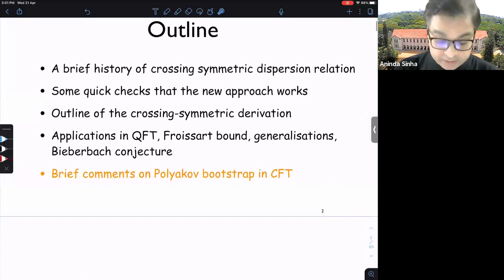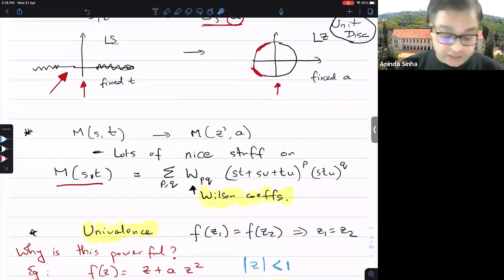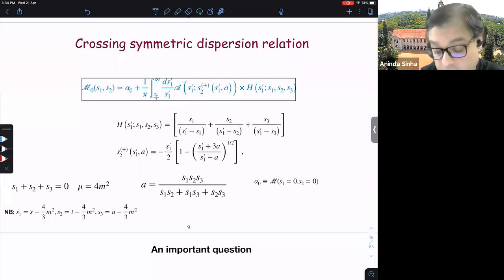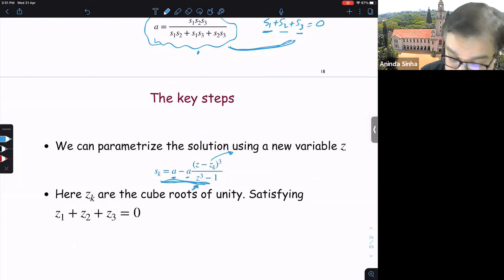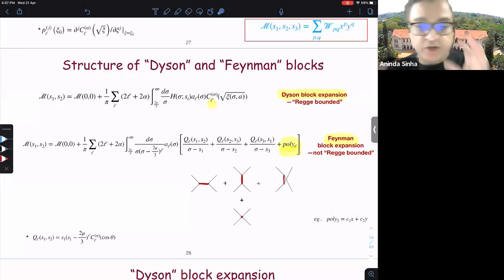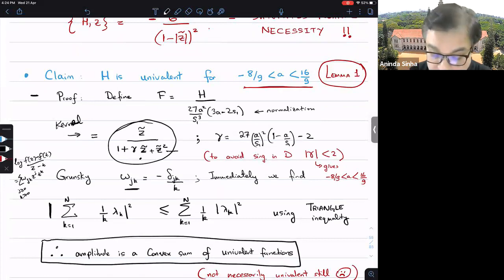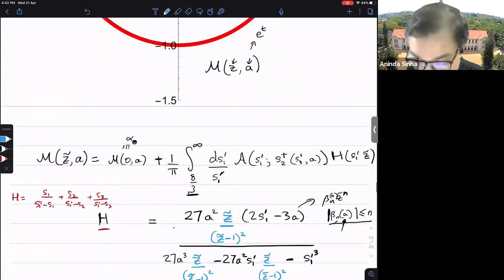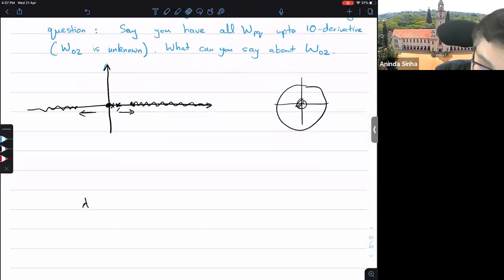Crossing symmetric dispersion relations in QFTs and CFTs - Aninda Sinha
Aninda Sinha (Indian Institute of Science, Bangalore)

Title: Crossing symmetric dispersion relations in QFTs and CFTs

Abstract: I will discuss crossing symmetric dispersion relations and its applications. 1) In QFT I will derive two sided bounds on Wilson coefficients in a low energy effective expansion of 2-2 scattering. I will also show an intriguing connection with the Bieberbach conjecture in mathematics. 2) In CFT, I will show a rigorous derivation of the Polyakov bootstrap which will enable us to fix the contact terms in the Witten diagram basis expansion.